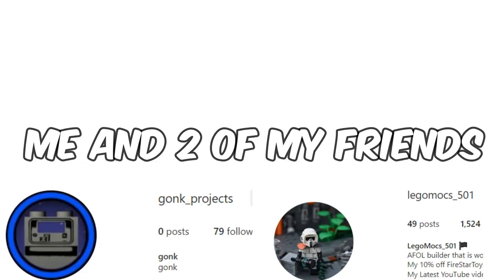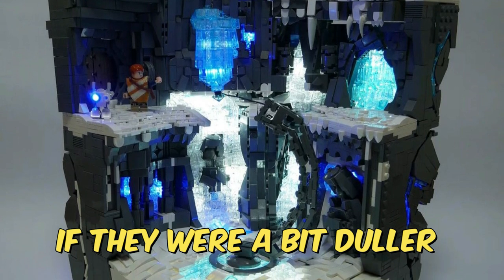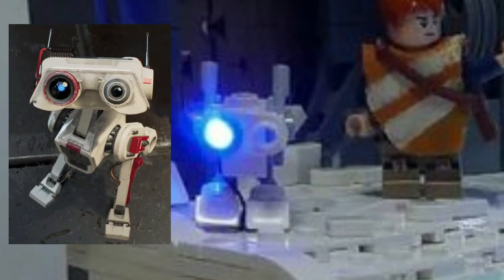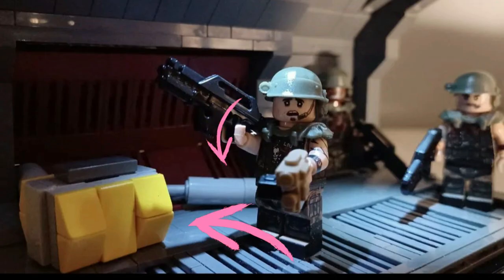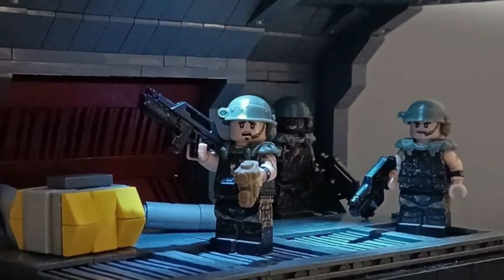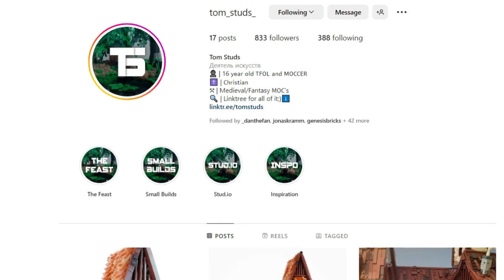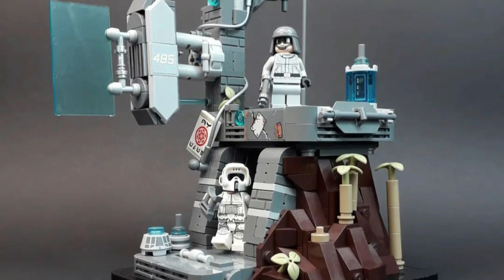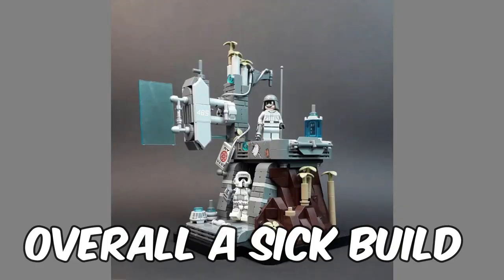YOUR LEGO CREATIONS / MOC REVIEW / EP 1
New ep next week.